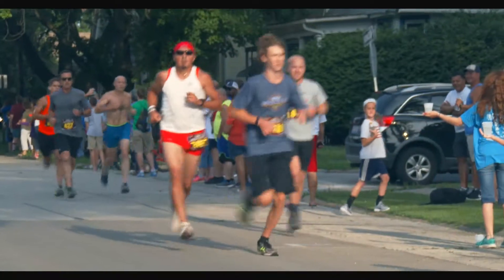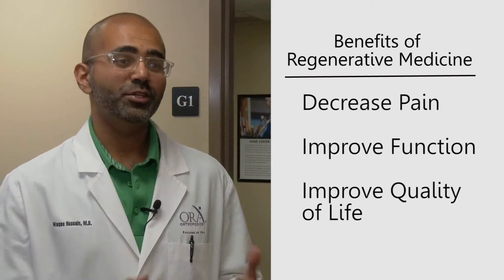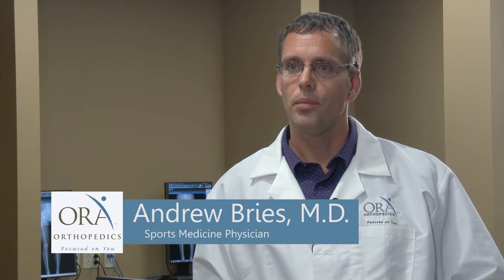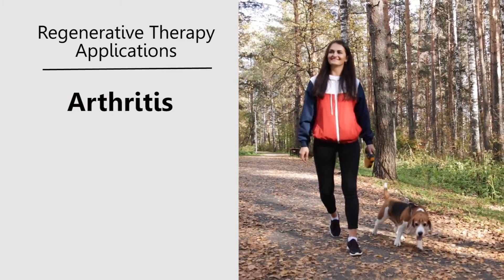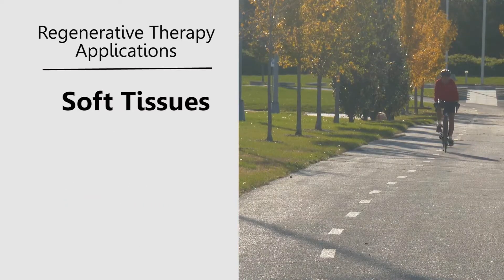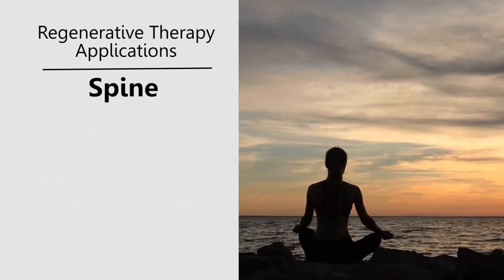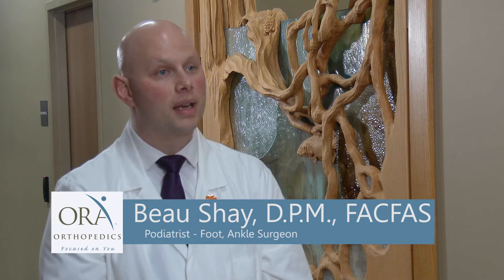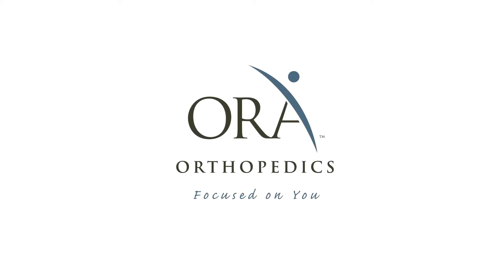What is Regenerative Medicine at ORA Orthopedics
Drs. Waqas Hussein, Andrew Bries and Beau Shay, physicians with ORA Orthopedics, discuss how the Quad Cities' leading orthopedic practice uses this advanced science to help patients return to active, productive lives.

Regenerative medicine uses the body's stem cells and proteins to repair injuries. With the right patient, these types of treatments can help reduce pain, improve function and positively affect a person's quality of life.

PRP (platelet rich plasma) therapy and stem cell therapies are also used to address soft tissue and spine injuries as well as arthritis and other chronic pain issues.